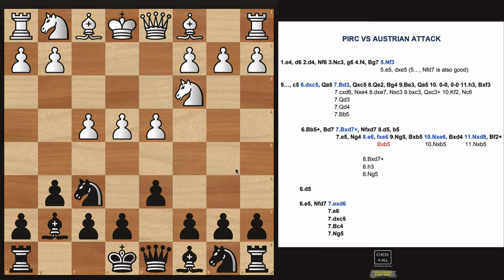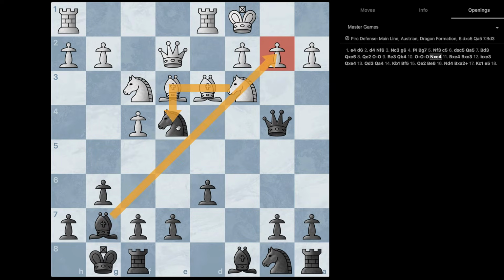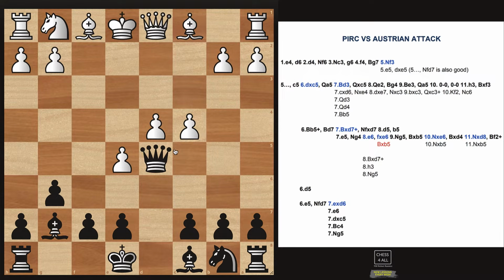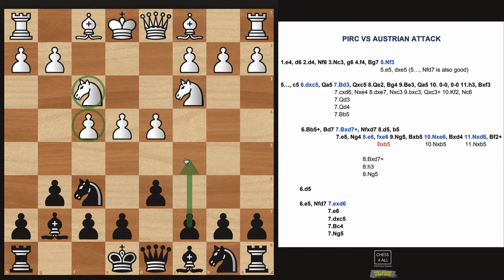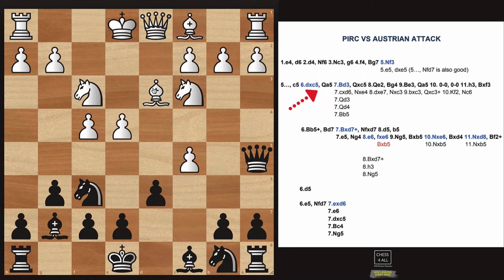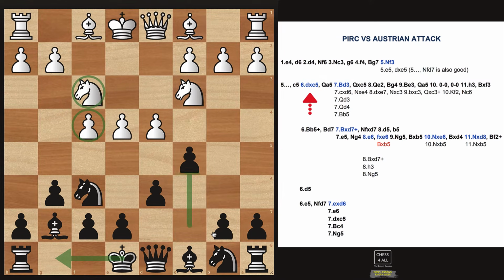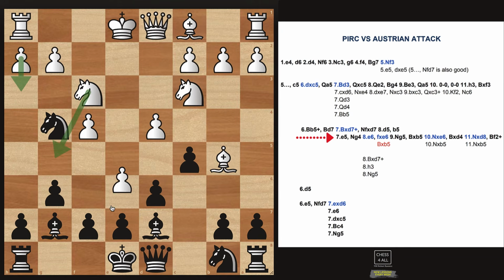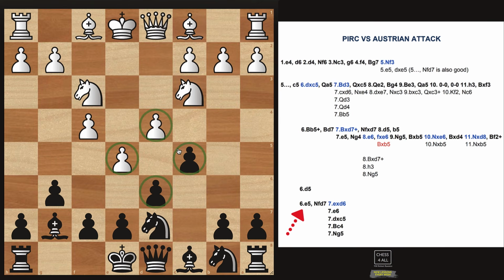Pirc Defense vs The Austrian Attack | Chess Lesson # 73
The Austrian attack is one of the most dangerous systems a Pirc defense player can face. In this lesson,  your coach will show you the way he handles it in tournaments and informal games. Likewise, you will learn the different lines and variations you should prepare and study. We will break down some of the main lines, but it is ultimately your job to pick what you like the most and study it.